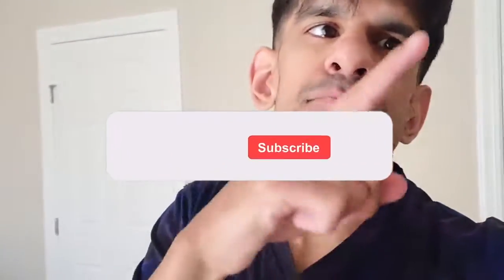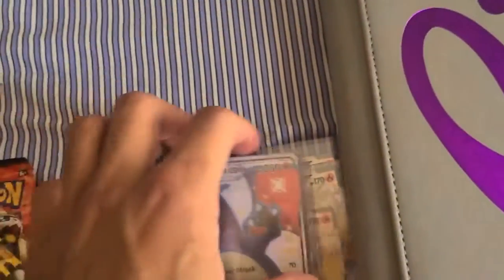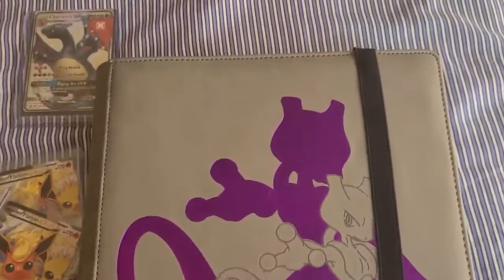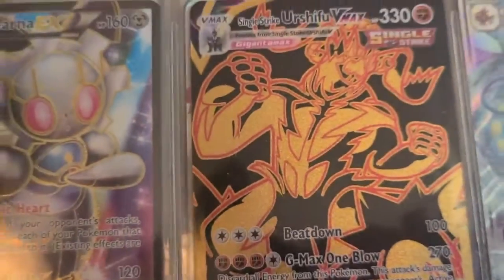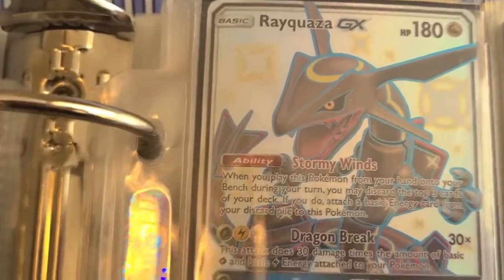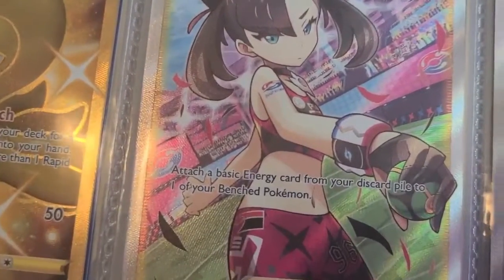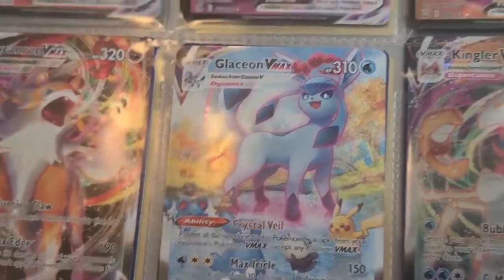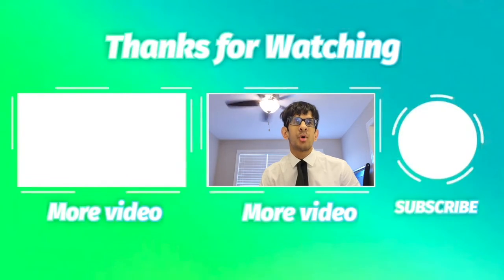My BEST Cards From My Pokémon Card Collection 🤑 $1000 Pokemon Binder!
Hi Bladed Leaf Family,

Bladed Leaf here! Well, here it is! My BEST Pokemon Cards in my Collection! I got a lot of valuable cards and this binder right now, has to be $1000 or MORE! See my BEST cards inside my Pokemon Card Collection!

All Love
Bladed Leaf

► Contact Bladed Leaf!

► I'm Bladed Leaf! I'm a Quality Complaints Professional and a Pokemon Trainer in the Hoenn Region! Join me for and unboxing experience like before! From searching and finding the rarest Pokemon cards in the world to opening vintage Pokemon cards, you'll find the most interesting Pokemon cards openings here.